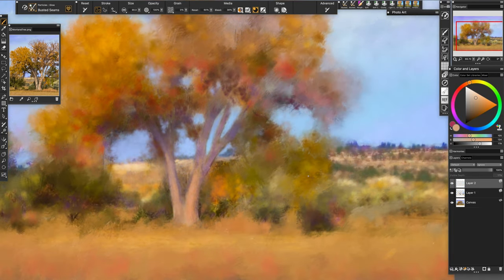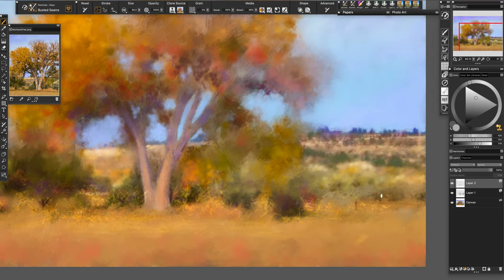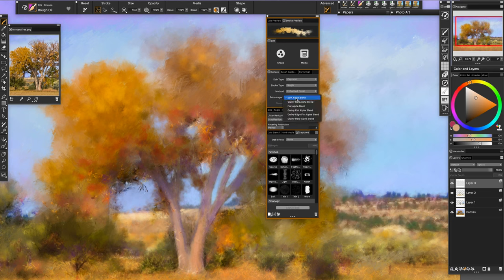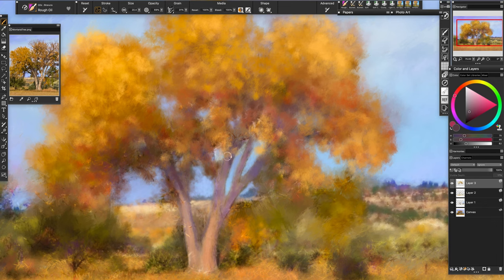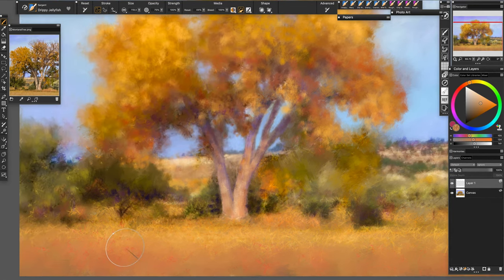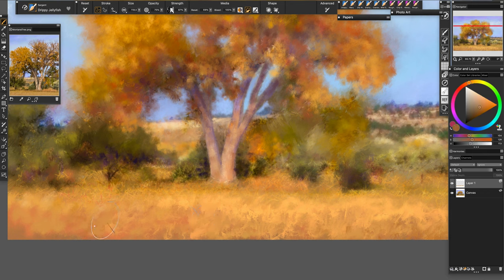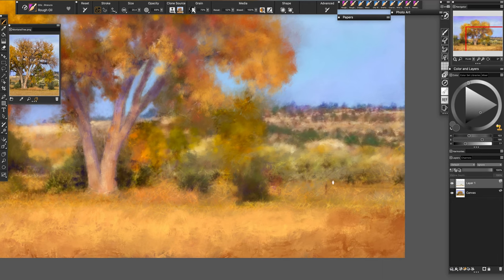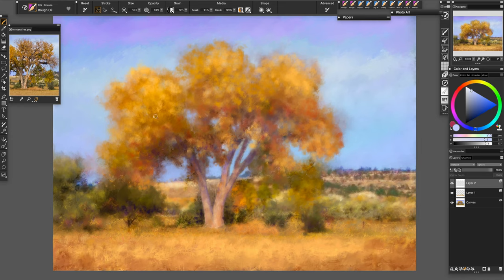Quick Clone Painting a Landscape, Tree in Montana, Part 2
Part 2 - Learn to Paint an Autumn Landscape featuring a Golden Tree in Montana using Corel Painter 2022. This technique can be used with most older and newer versions of Corel Painter. Using the Bravura Brushes in Painter 2022, I engage clone color to begin, then use the color panel and brushes to finish up. Learn to use the Clone Source Panel and create different color versions of your original photo to borrow from to stay within a particular color gamut while cloning. Learn to change brush settings to create the style and look you enjoy. This video is Part 2 of 2.